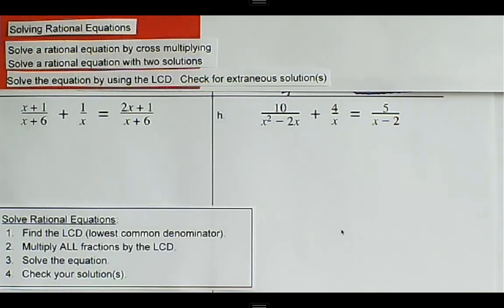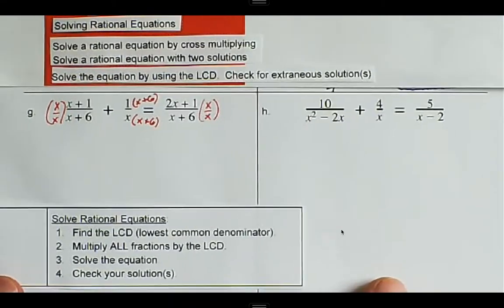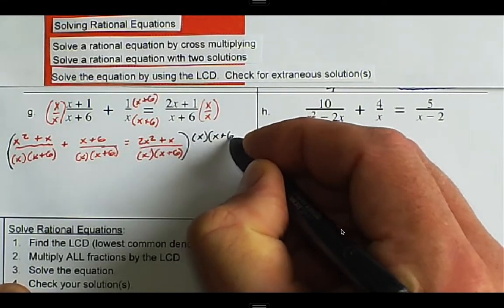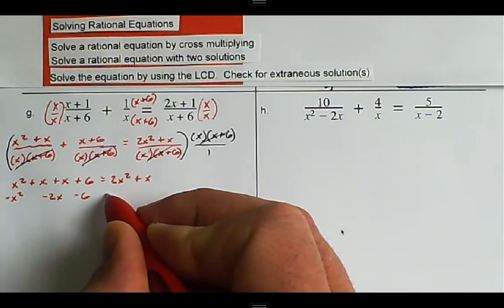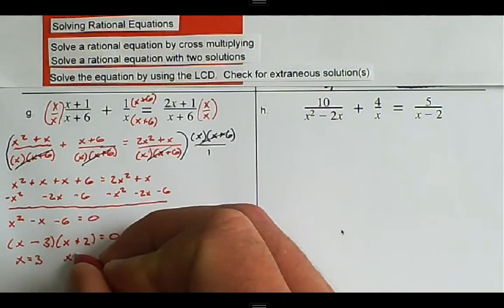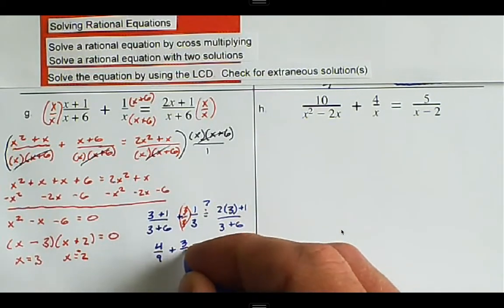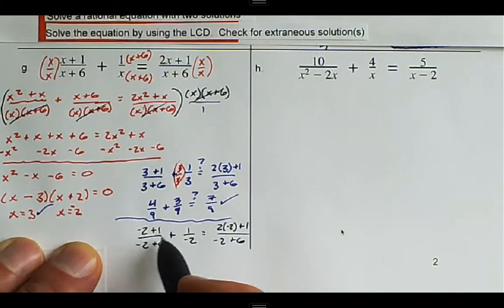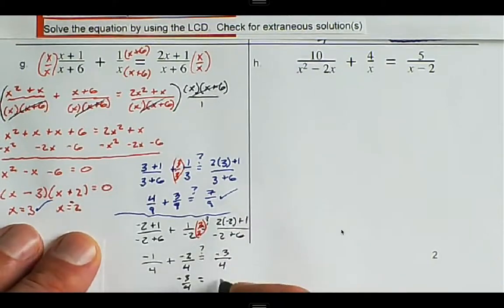A2 07 05 VD 06 Solving Rational Equations (LCD - Two Solutions)